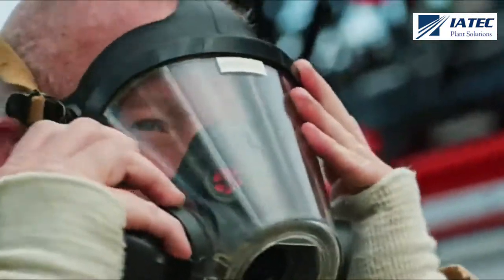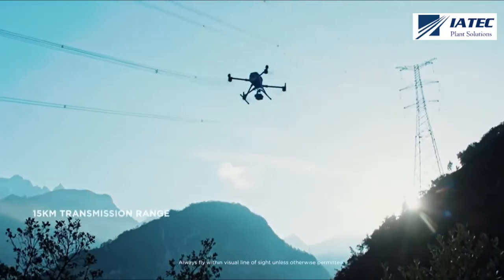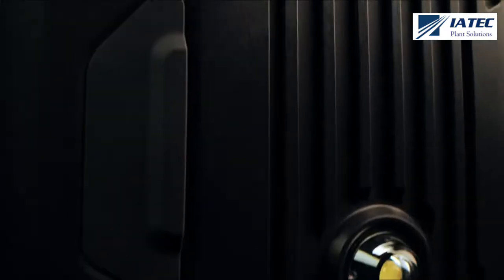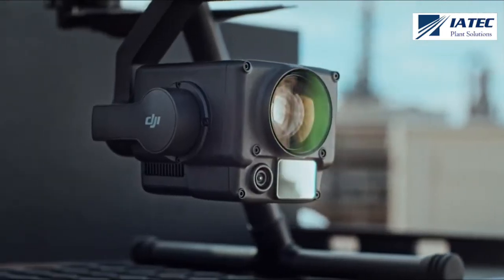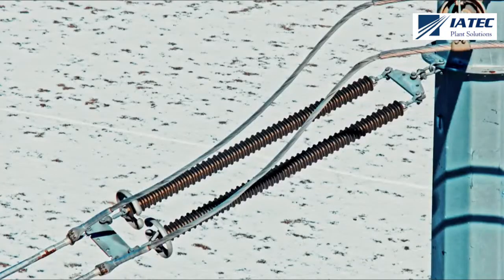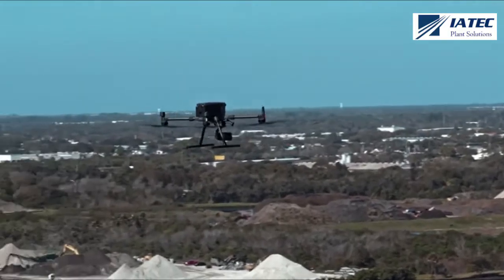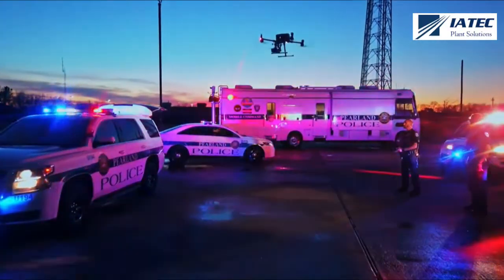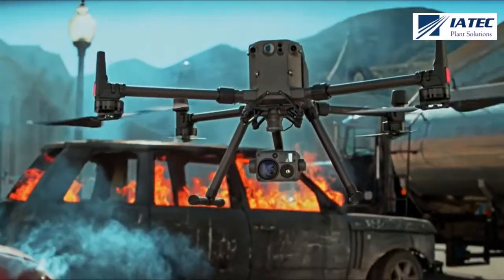MATRICE 300 RTK AND ZENMUSE H20 SERIES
The Matrice 300 RTK, DJI’s flagship commercial drone platform, features a flight time of up to 55 minutes, 6 Directional Sensing & Positioning, support for up to 3 payloads simultaneously and more. Built to reinvent the way you work, the M300 RTK combines industry leading airborne intelligence with unrivaled reliability. The Zenmuse H20 Series, with its wide-angle camera, 23x optical zoom camera, thermal camera and a laser rangefinder, is the optimal match for the M300 RTK. Put together, the Matrice 300 RTK and Zenmuse H20 Series reimagine what it means for tools to be tough, reliable and intelligent.